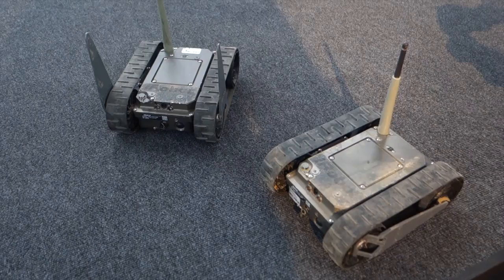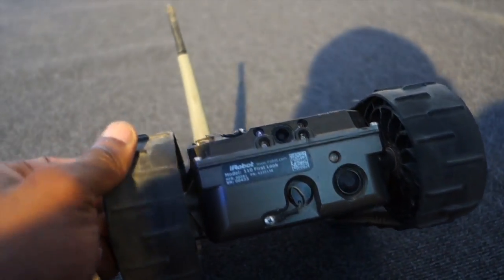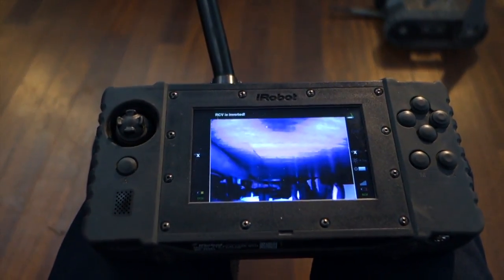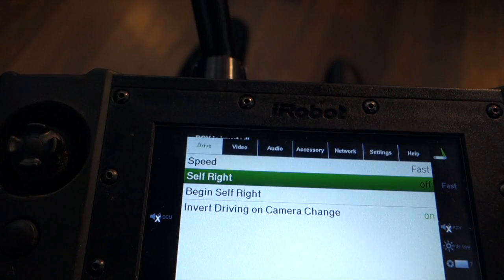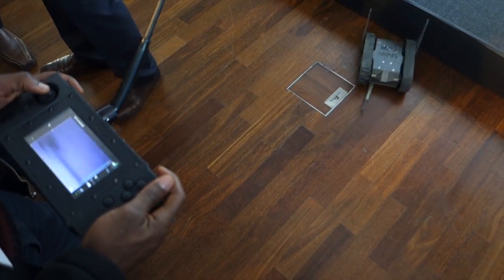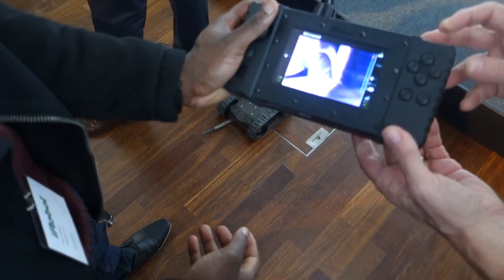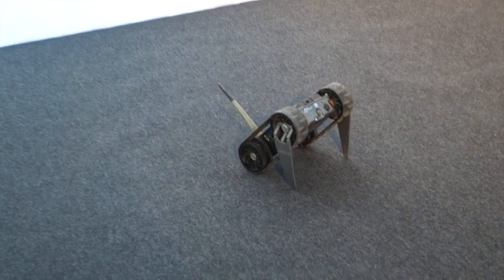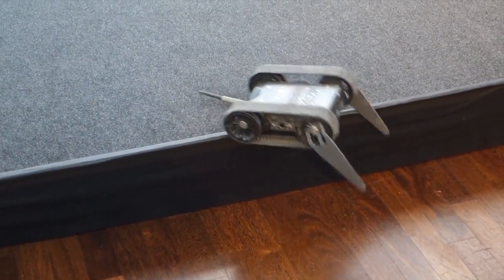iRobot 110 FirstLook Throwable Robot Hands On - iRobot's Expensive Bot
iRobot 110 First Look Throwable Robot Hands On - iRobot's Expensive Bot

Small, light and throwable, the iRobot 110 FirstLook is ideal for a wide range of infantry and special operations missions, including building clearing, raids and other close-in scenarios.

FirstLook is light, small and stores in a standard load-out. The robot weighs about 5 pounds and is 10 inches long, 9 inches wide and 4 inches tall.

FirstLook is throwable. The robot can survive 16-foot drops onto concrete and is waterproof to 3 feet.

FirstLook is maneuverable in a variety of environments. The robot climbs steps up to 7 inches high, overcomes curbs and other obstacles, turns in place and self-rights when flipped over.

FirstLook operates efficiently in challenging conditions. The robot gets more than 6 hours of runtime on a typical mission and uses IR illumination to enhance low light and no light operations.

GadgetsBoy
Fort Dunlop
Fort Parkway
Birmingham
B24 9FE